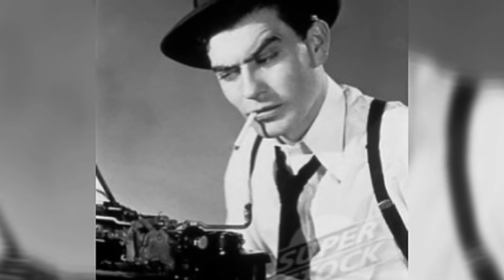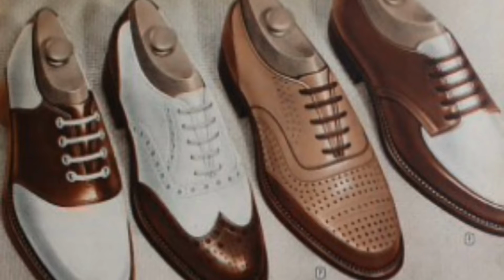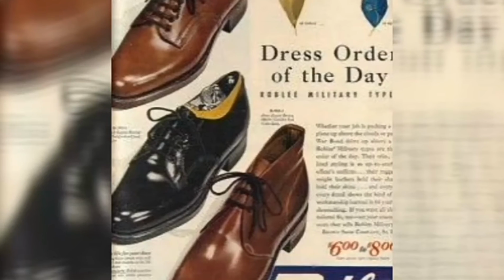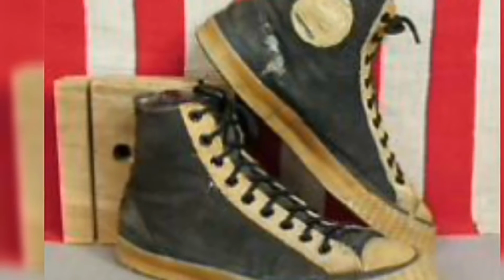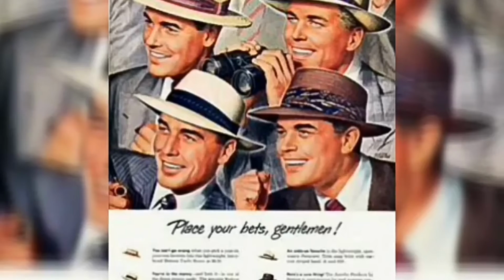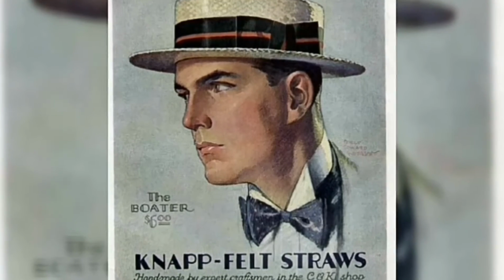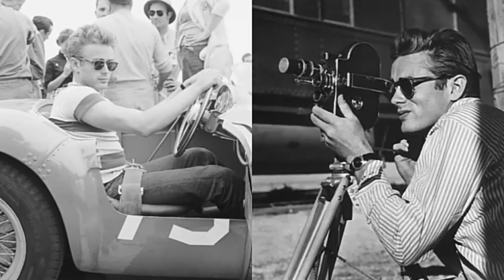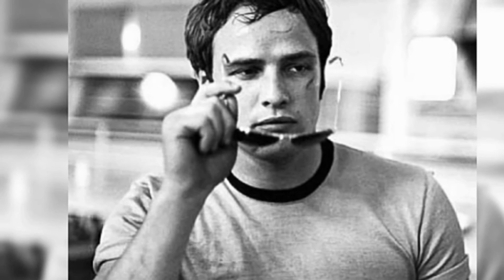Summer style in 1940 and 1950 | men's fashion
In this video i will talk about the summer style in the 1940 and 1950.
I am doing it in this period because there is a festival called Summer Jamboree #19(Senigallia) near my town. It is all about the 40s and the 50s(vintage markets,parties,music,concerts,clothes etc.)